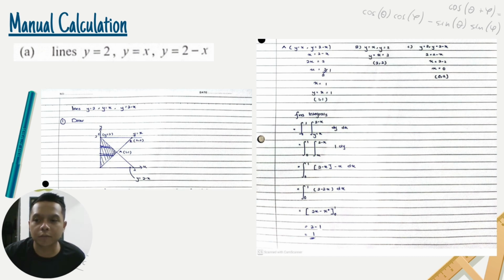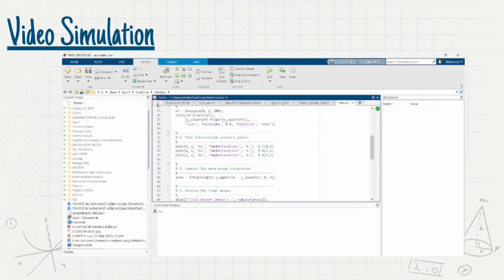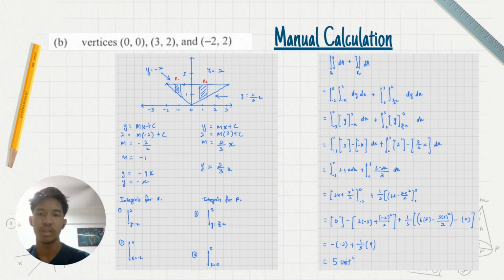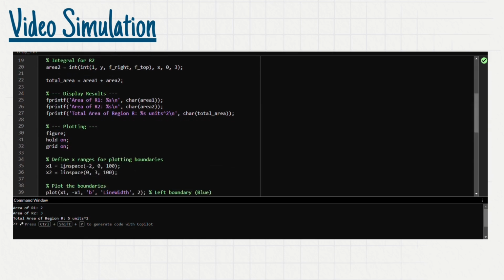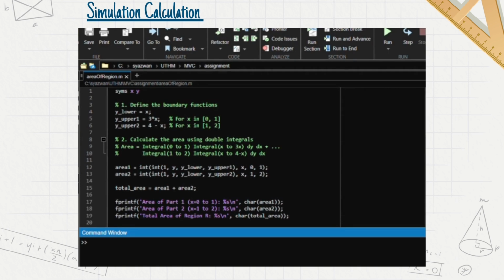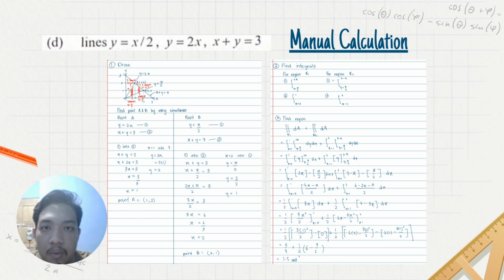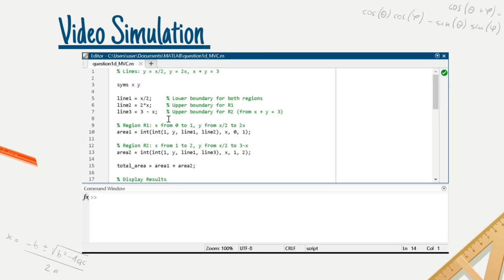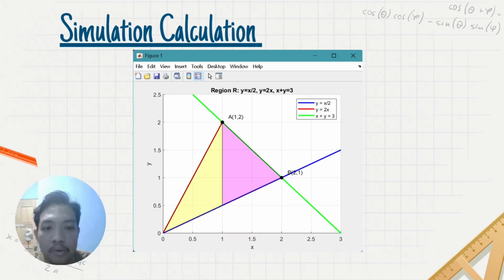BEE2030 MVC Group 1 Section 5|| Application Of Double Integrals In Calculating The Area Of A Region